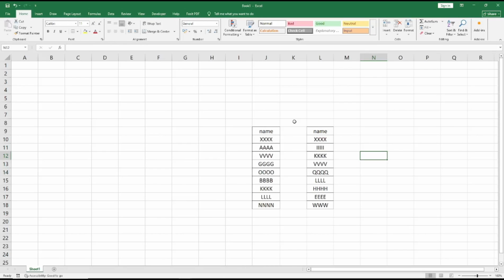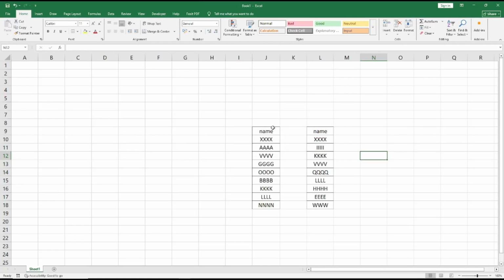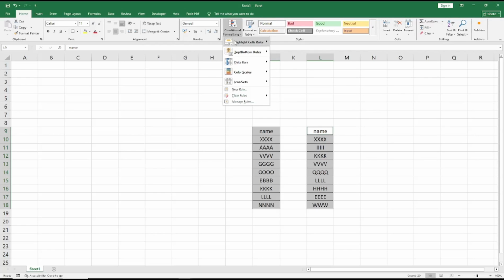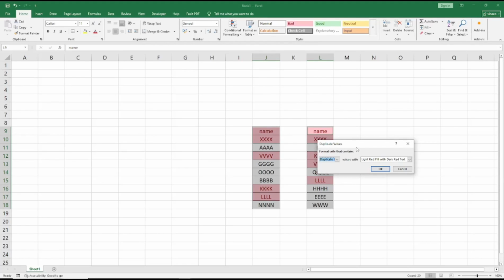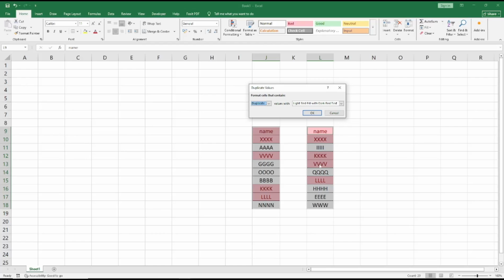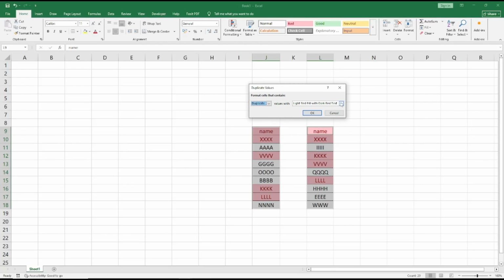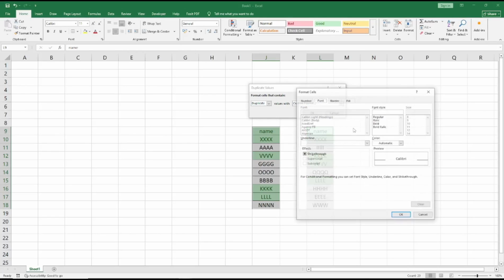Microsoft Excel How To Compare Two Columns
Learn Microsoft Excel basic tutorial for beginner how to compare two columns by using highlight